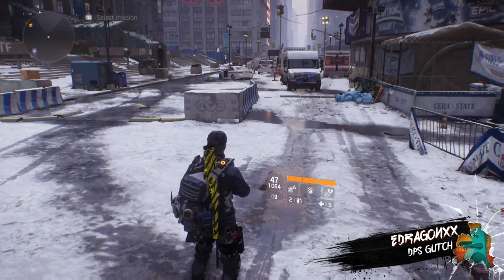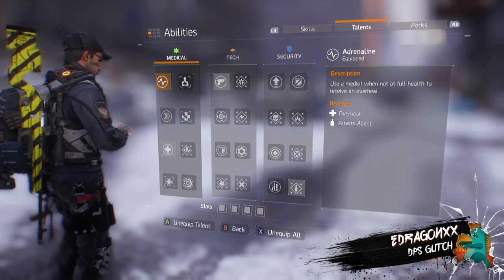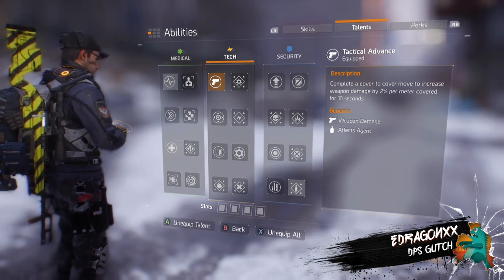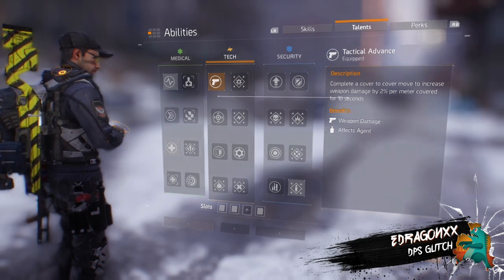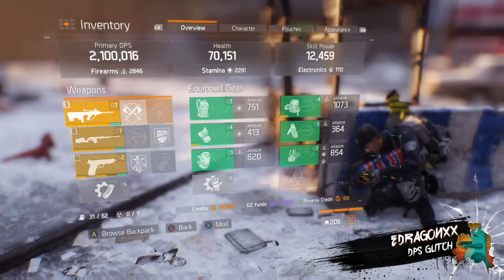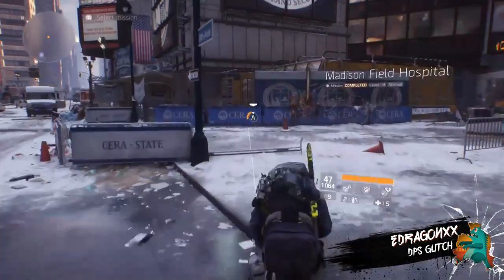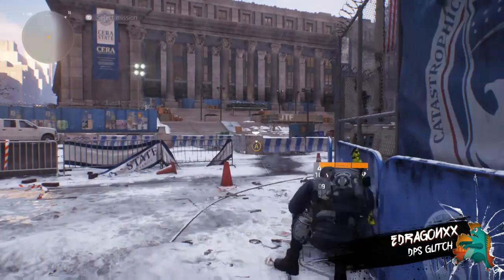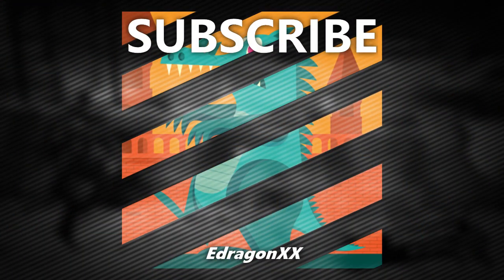THE DIVISION - DPS GLITCH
TOM CLANCY'S THE DIVISION - DPS GLITCH